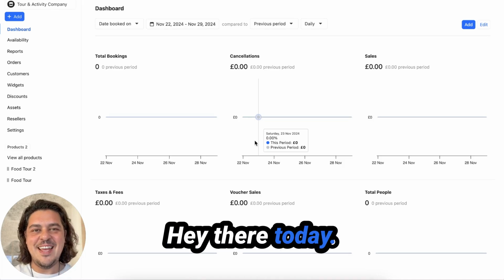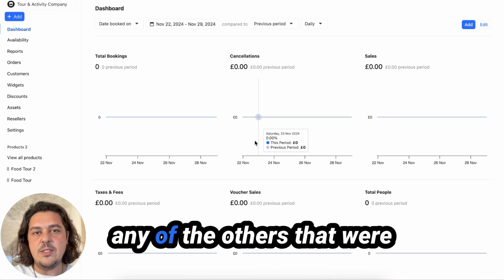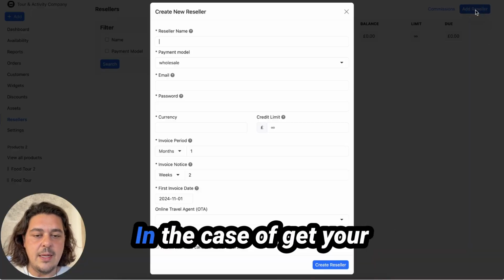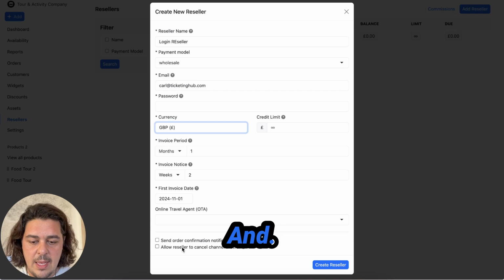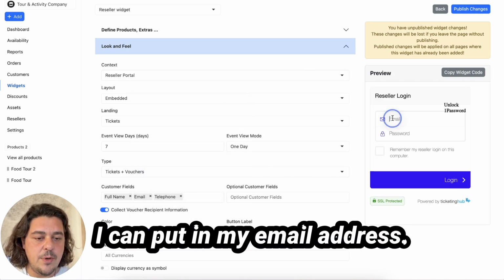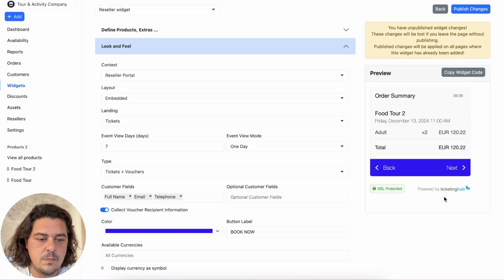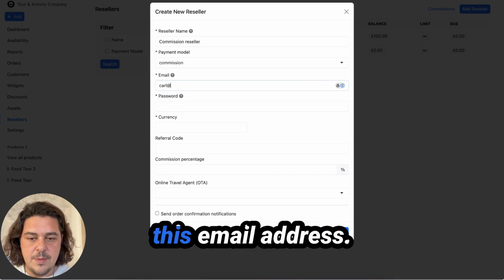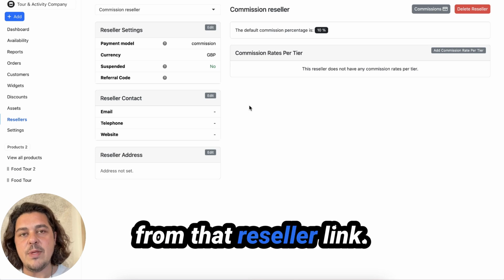How to Connect OTAs & Resellers to TicketingHub (No More Overselling)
Learn how to effectively use Ticketing Hub to connect with various OTAs and manage resellers. This video provides a step-by-step guide on setting up API connections, adding resellers, and utilizing reseller widgets.
00:00 Introduction to Resellers
00:04 Connecting to OTAs
00:38 Adding a Reseller
01:48 Creating a Reseller Widget
02:43 Affiliate and Commission Resellers
03:36 Conclusion